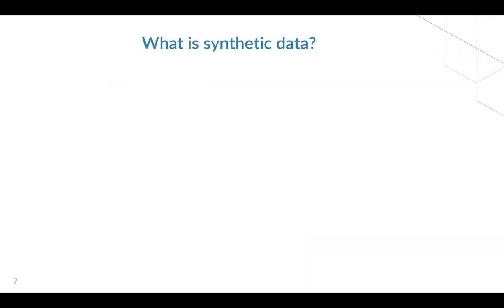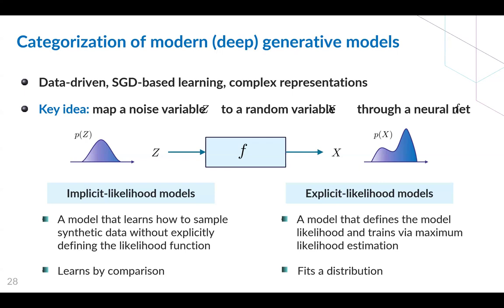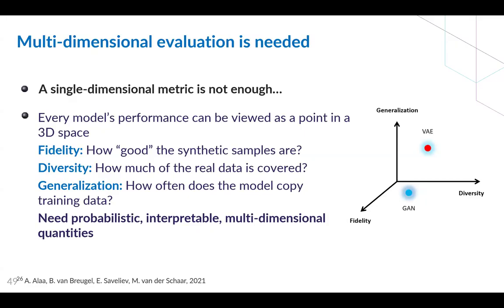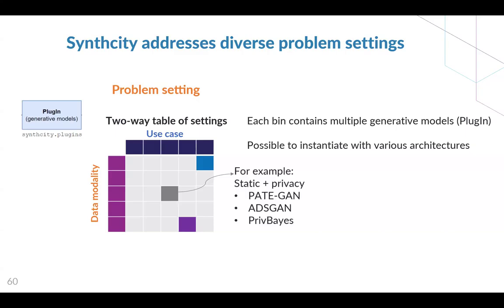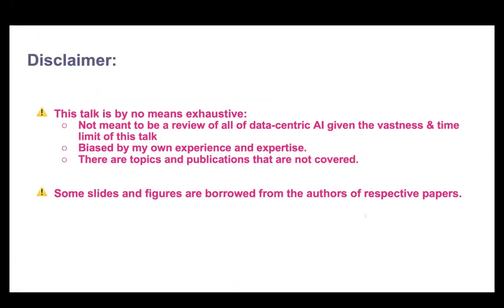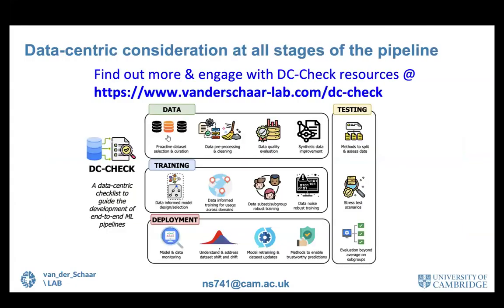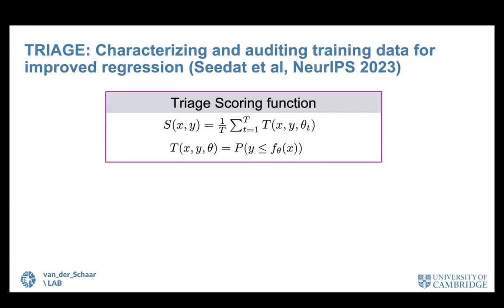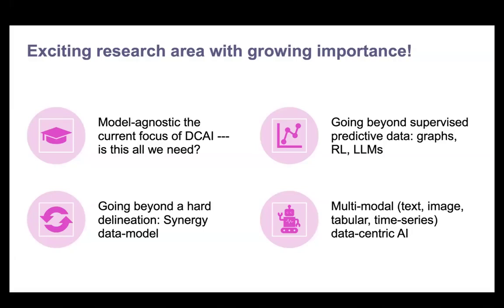Zhaozhi Qian Synthetic Data & Nabeel Seedat Data Centric AI